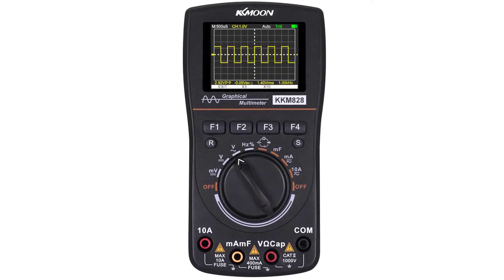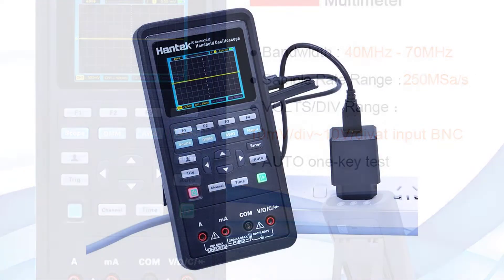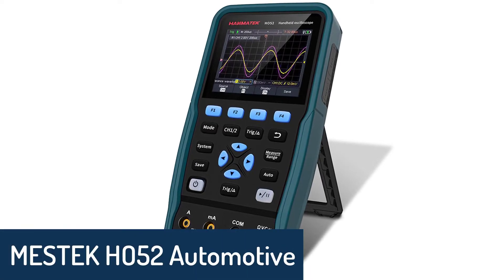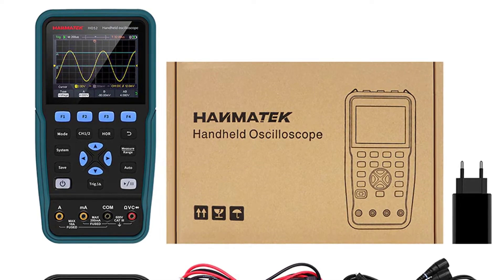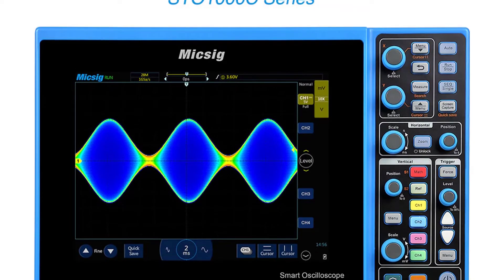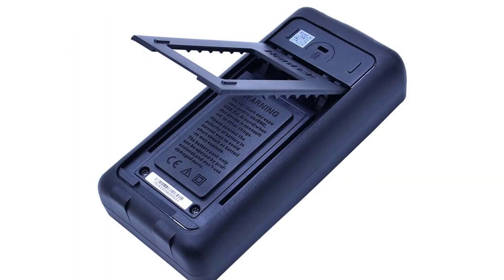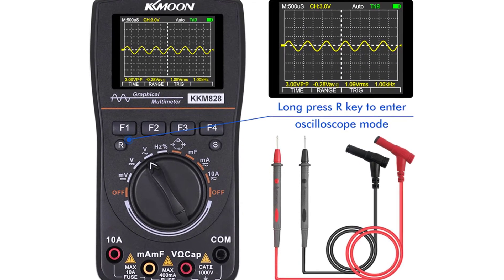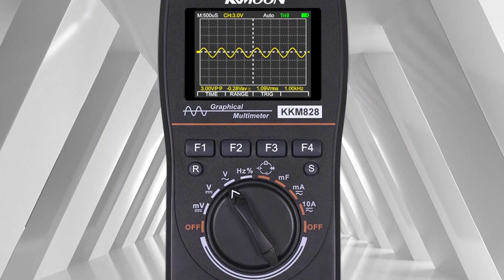Top 5 Best Automotive Oscilloscope in 2022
Top 5 Best Automotive Oscilloscope in 2022. In this video we are showing top 5 best budget mini, portable Automotive Oscilloscope. I think you will be happy to see the review video of our Automotive Oscilloscope.
5. Hantek 2c42 Automotive Oscilloscope

4. MESTEK HO52 Automotive Oscilloscope

3. Micsig STO1000C Automotive Oscilloscope

2. Hantek 2D82 Automotive Oscilloscope

1. KKMOON KKM828 Automotive Oscilloscope

arr reviewer